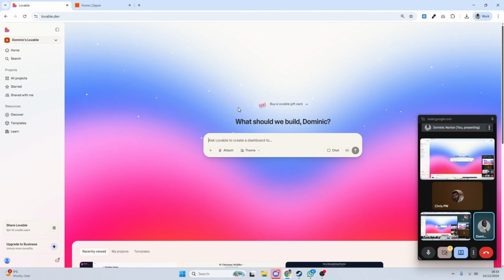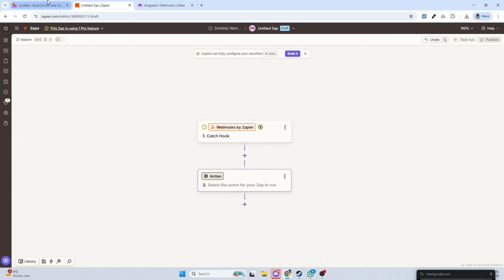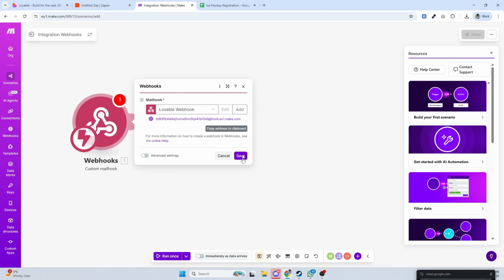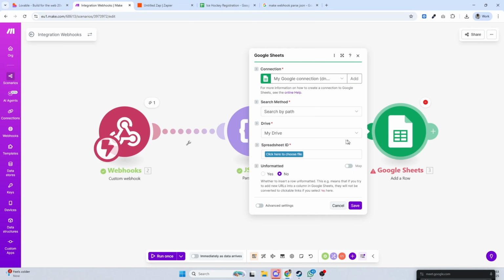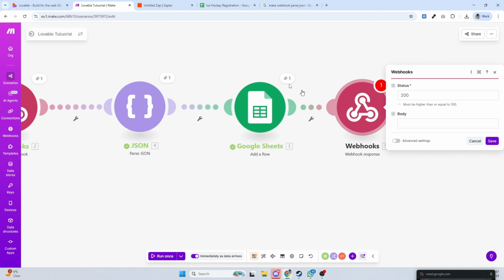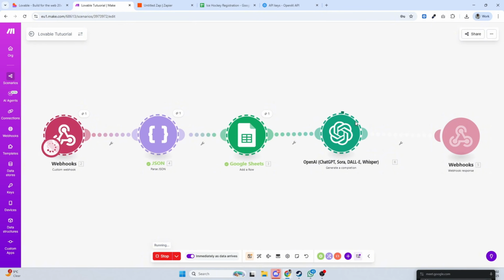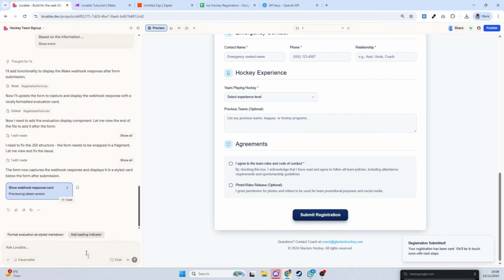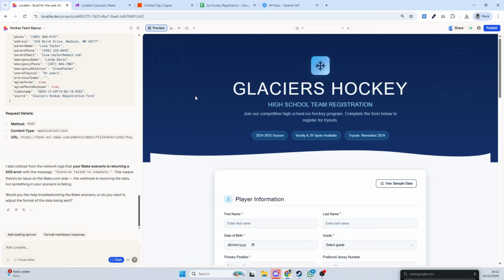How to Integrate Lovable with Zapier (Step by Step Guide)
In this tutorial, you’ll learn how to integrate Lovable with Zapier to automate workflows and connect your app to thousands of tools without writing code. We walk step by step through setting up triggers and actions, passing data between Lovable and Zapier, and building practical automations like sending form submissions to Google Sheets, triggering emails, or syncing user events with your CRM. You'll be able to extend the functionality of your applications with this one video!